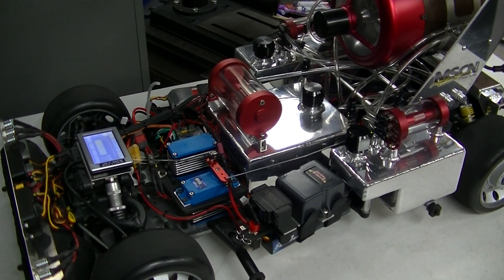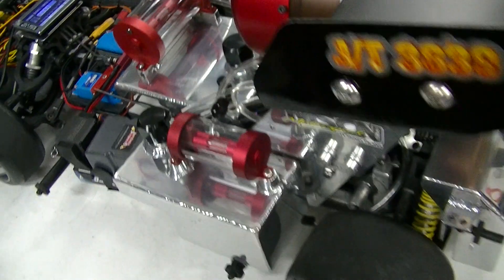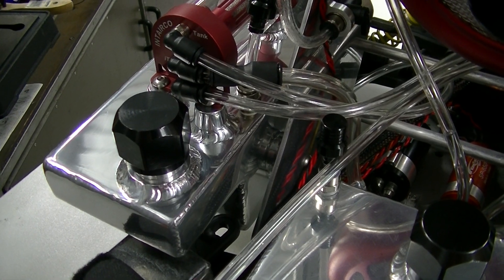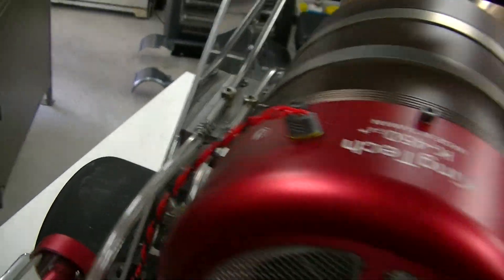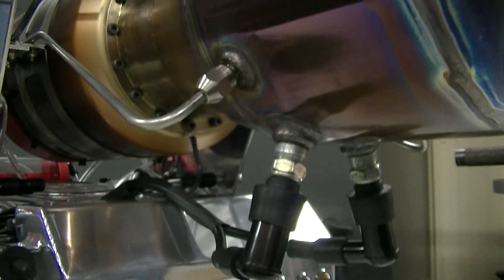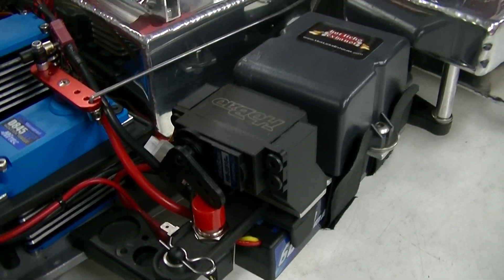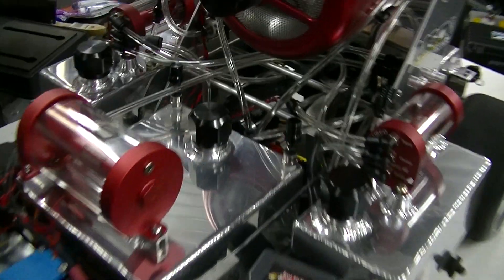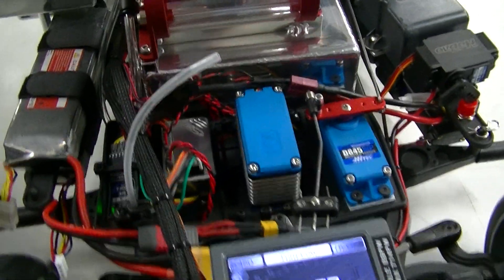1/5 RC Jet Turbine powered rc drag/show truck walk around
short video showing under the body work of the jet truck, how i made my afterburner system, adding the fuel and igniting it to add more thrust, which is yet to be tuned for max power.
thrust is yet to be measured and will uploaded another video of that when it happens soon